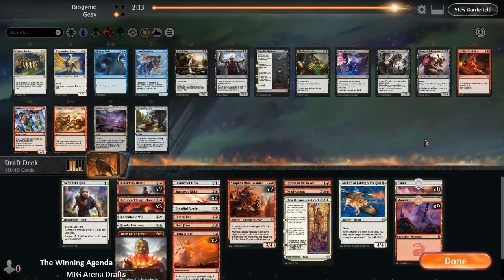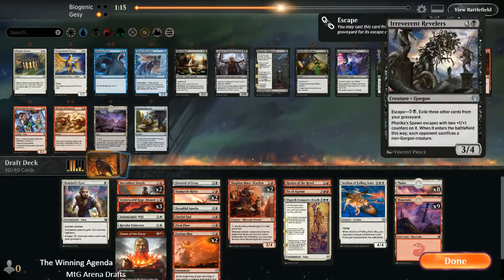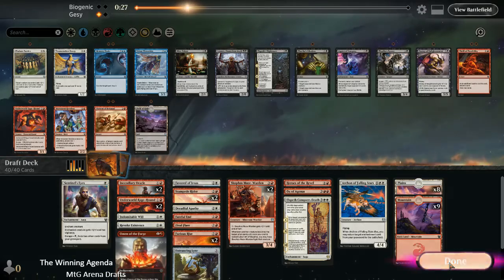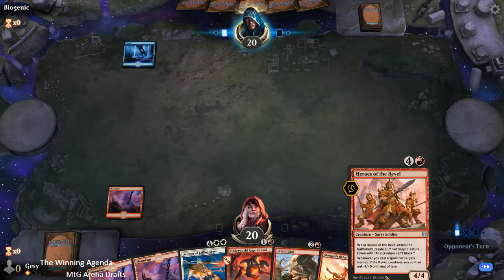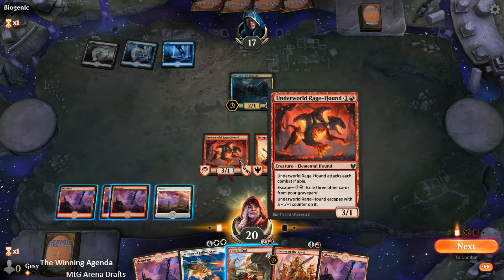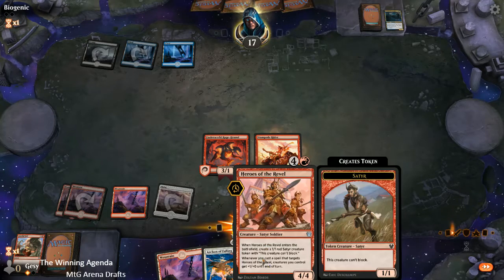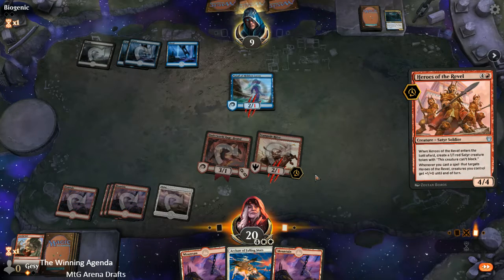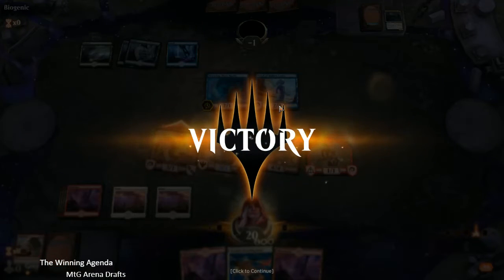MTG ARENA - Theros: Beyond Death Draft #1 (Rd 4)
Welcome to The Winning Agenda's coverage of MtG Arena!

We've decided to branch out and cover some more games, and what better place to start than our old favourite, MtG.  This is the place where it all began for Jess and Jesse with competitive gaming!

Jesse plays through a Theros: Beyond Death Traditional Draft on MtG Arena